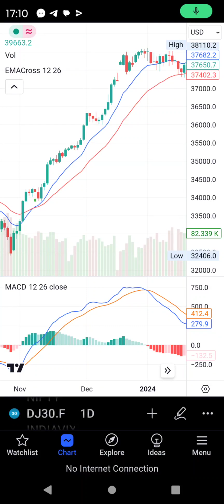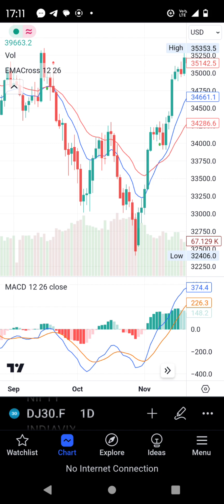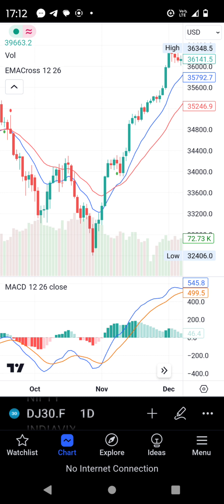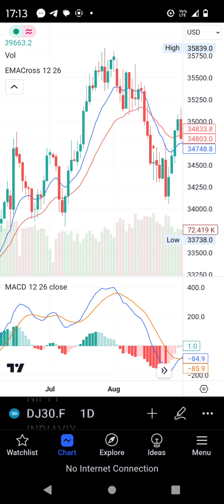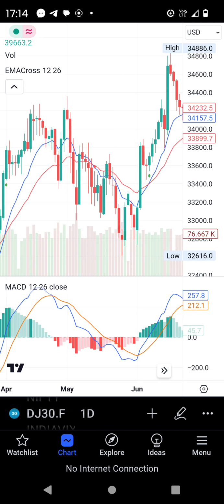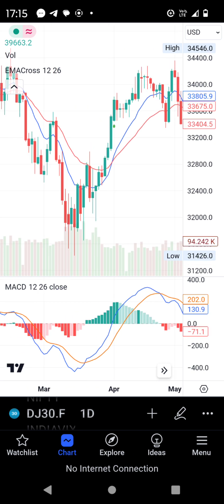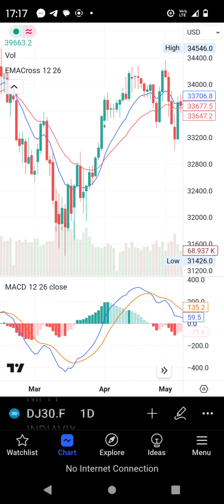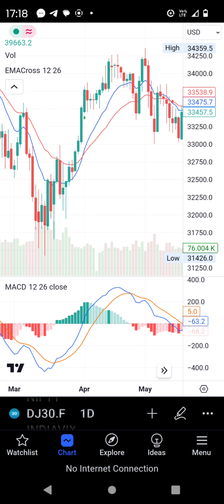MACD-Part 2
This video is 2nd part of MACD. In this part one can know 4 ways of using MACD.